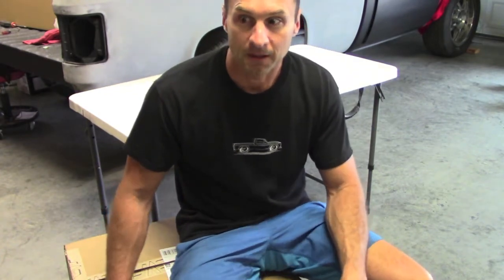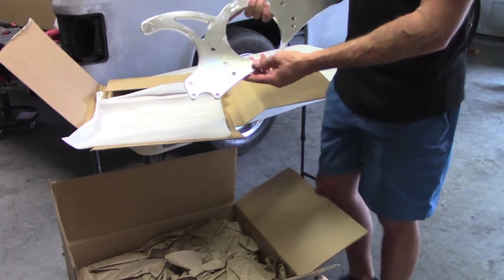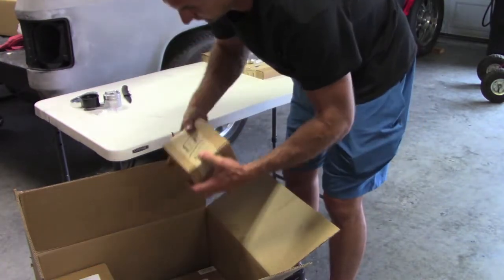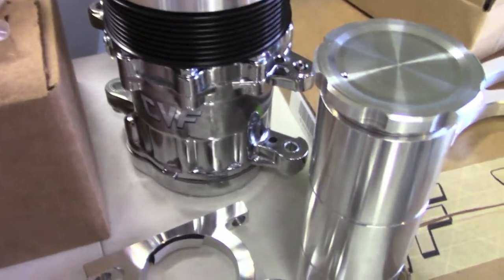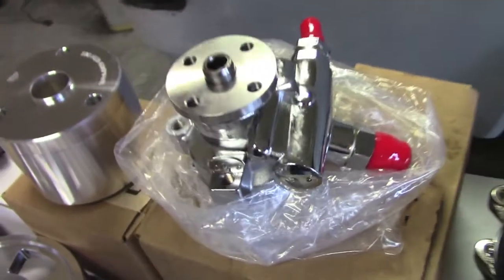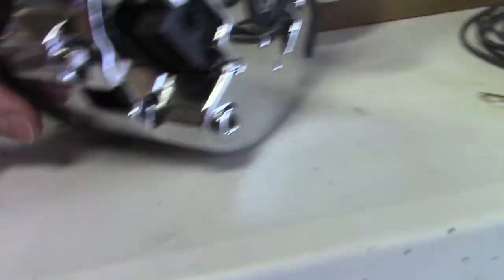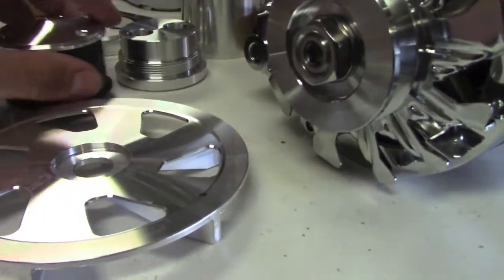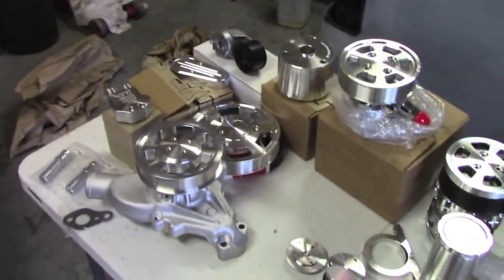C10 Square Body build. CVF Wraptor kit Part1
We unbox the Wraptor serpentine kit from CVF. This has their C3 Clear Cerakote finish.